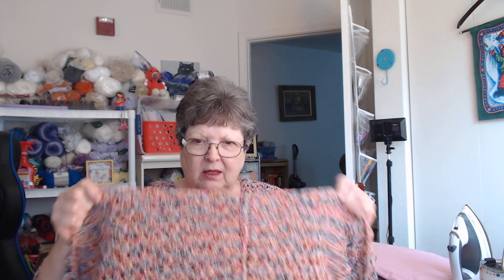QUESTIONS AND ANSWERS!!!!!!Your questions from previous video!!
Crafty Floridian

Mail Hats for KIds to:

Billie Mills
6841 Willow Creek Circle #106

                     Billie Mills